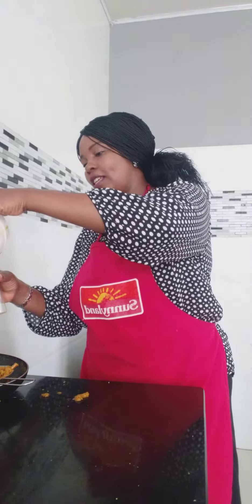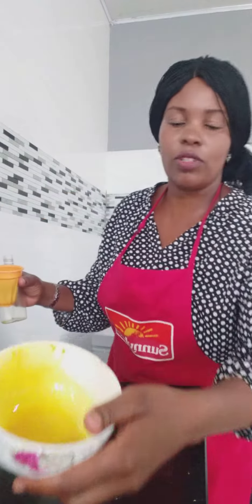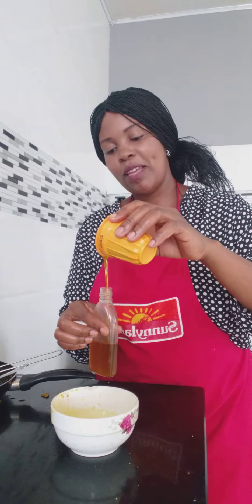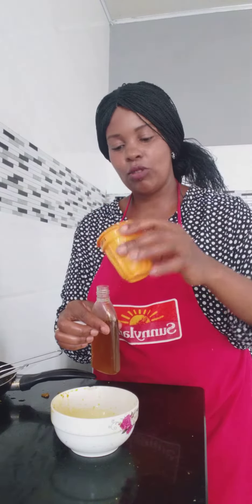How to make papaya carrot oil for a brighter soft skin at home (Part 2.)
Hello family.

Please find here the continuation of papa carrot oil.

Thanks
Rose